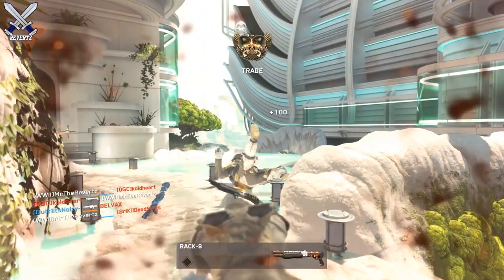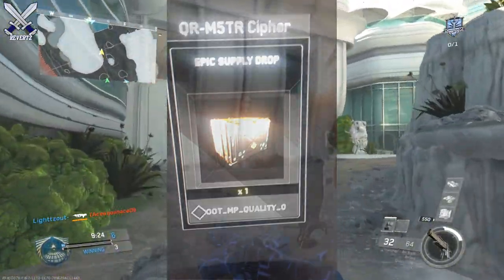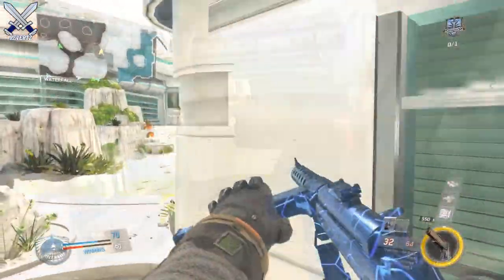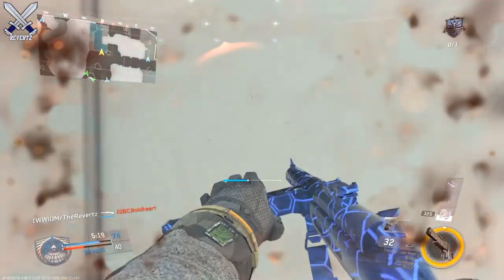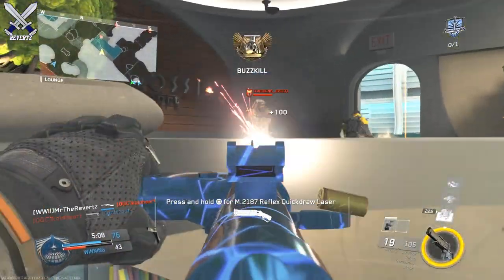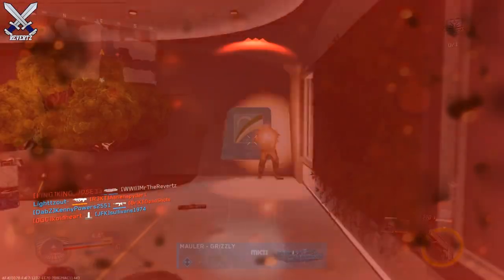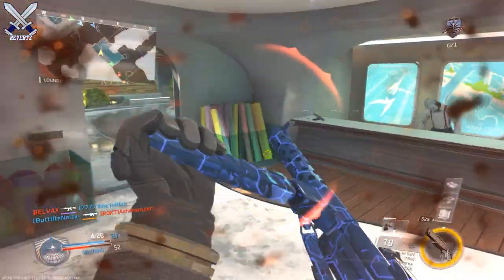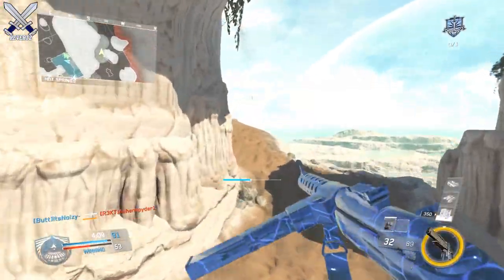Infinite Warfare: Quartermaster Cipher Code CRACKED?? ("QR-M5TR" Update)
Call Of Duty Infinite Warfare Quartermaster Cipher was cracked? It very well could have been judging from the recent image that I discuss in the video but personally I feel that the image was found in the files of infinite warfare. You can clearly see at the very top of the image relates to the quartermaster cipher because it says at the very top in text QR-M5TR. The person received a epic supply drop. Let me know what you think about this in the comments could the image be a fake possibly? Or did this person actually crack the quartermaster cipher?